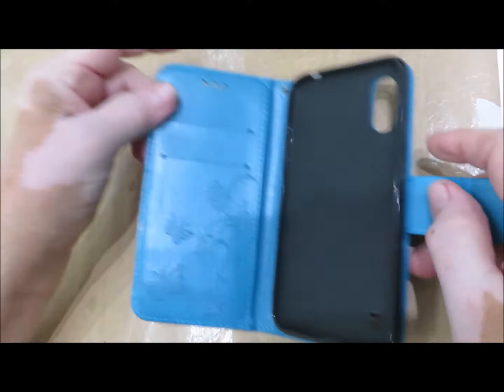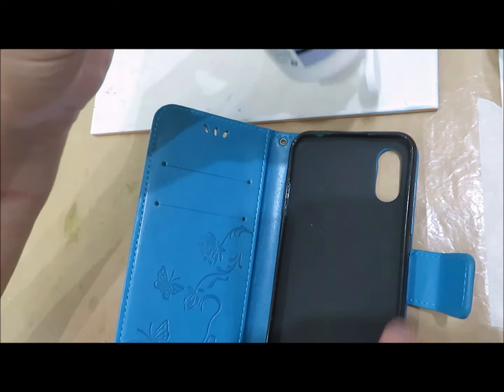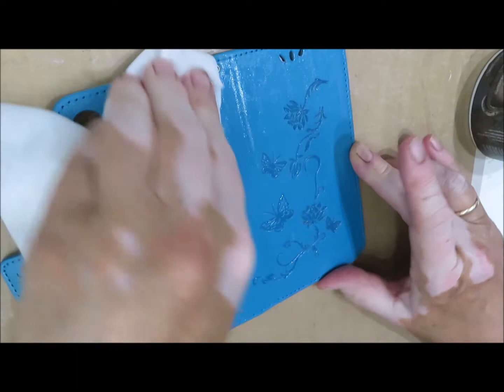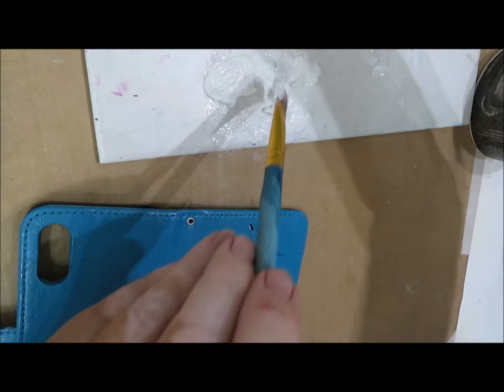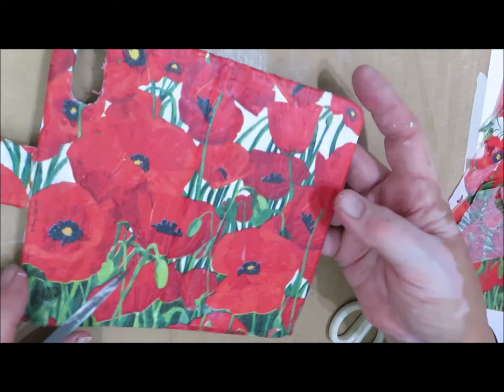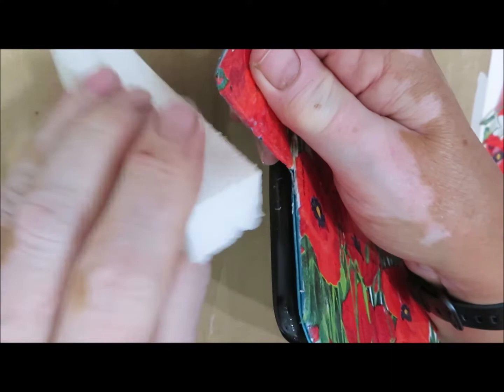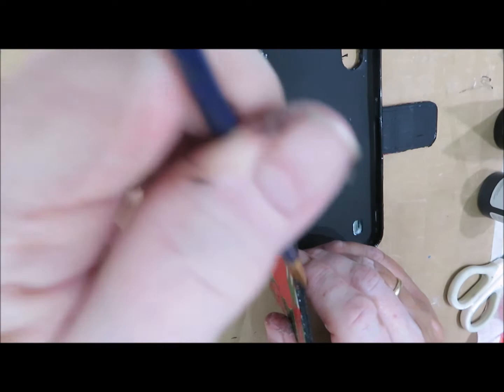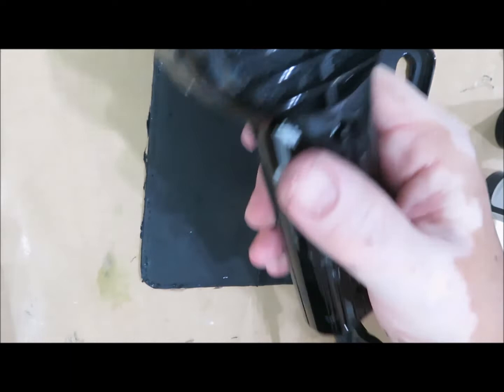Covering a Phone Case by Julie Wilson for Ladies That Craft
Fed up with the design on your phone case. This video shows you how to upcycle a cheap phone case using a technique you can use on many other things. Enjoy xx